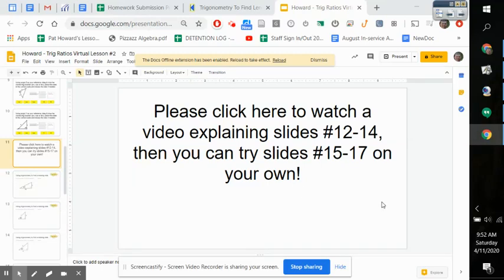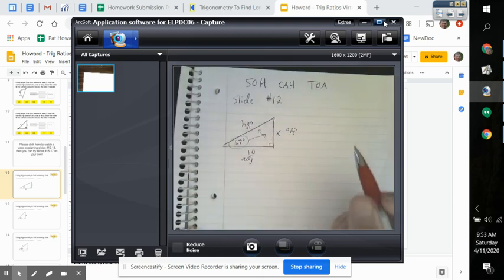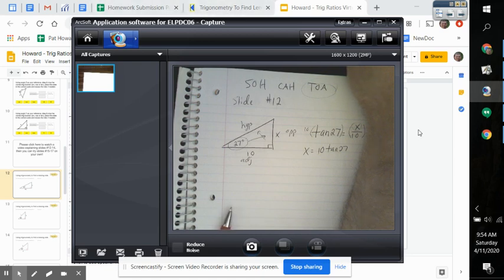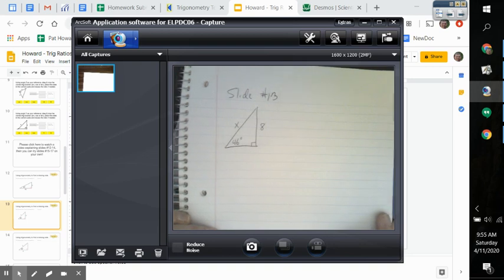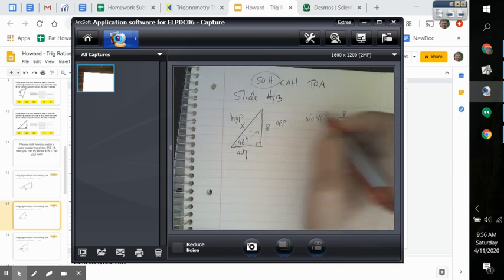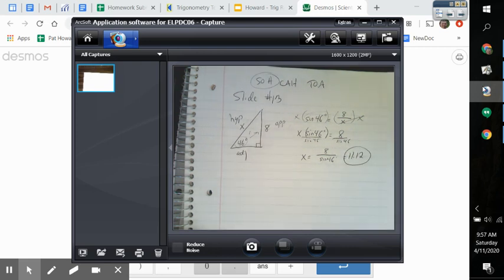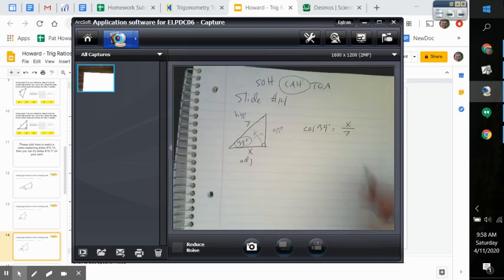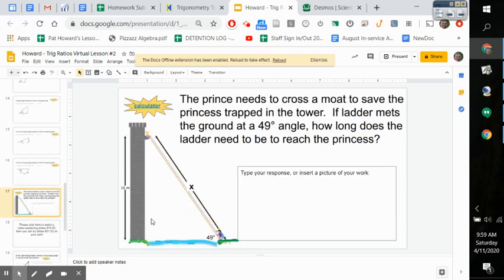Trig Ratio Virtual Lesson #2 Slides 12-14